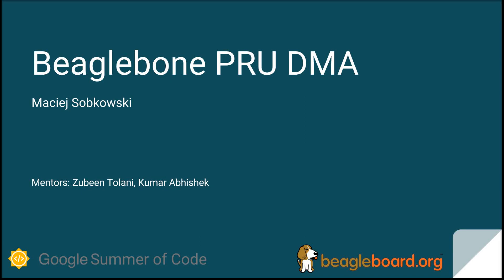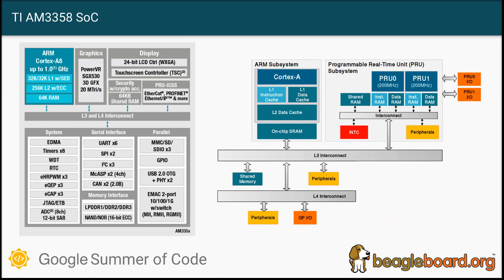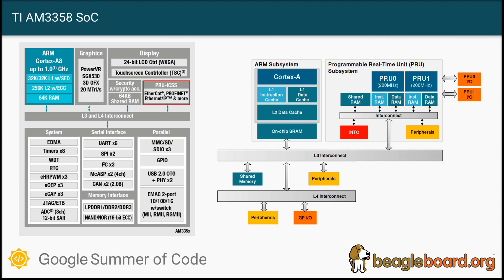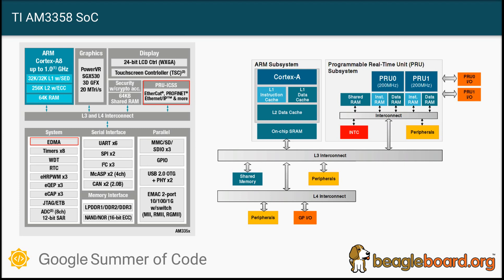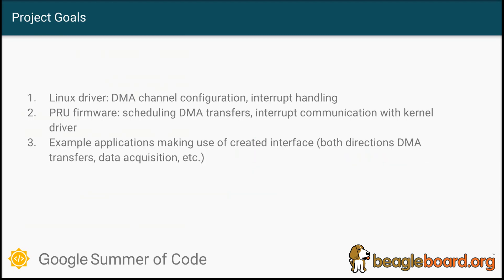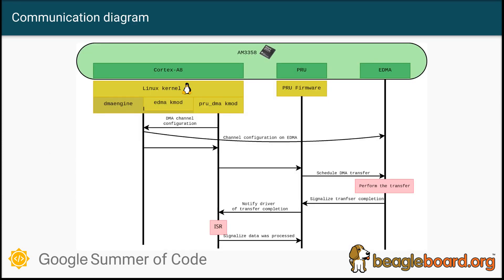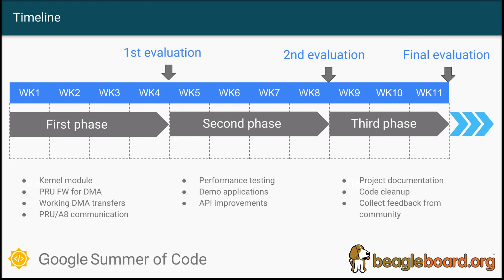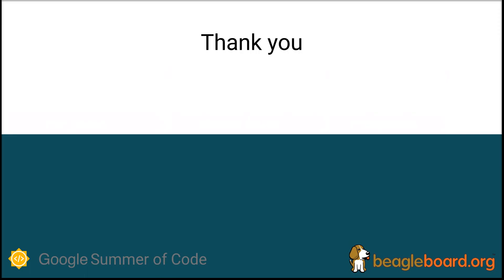Beaglebone PRU DMA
Presentation concerning Beaglebone PRU DMA project for GSoC 2017